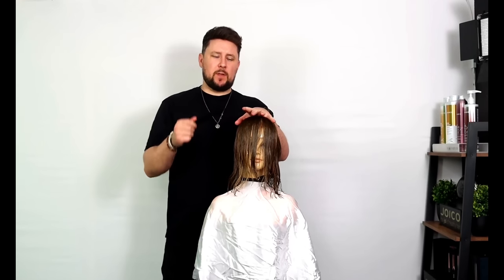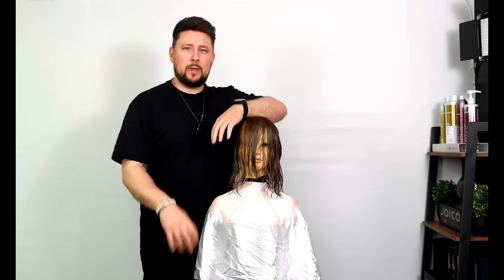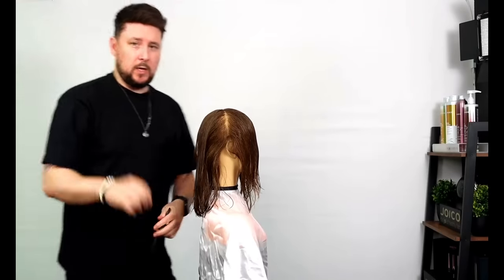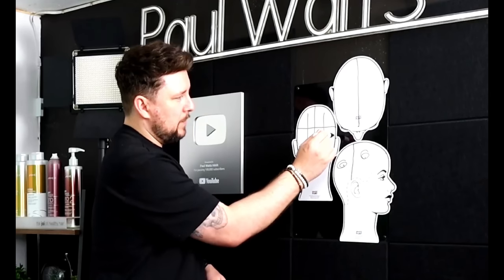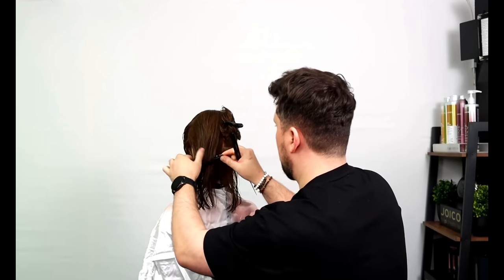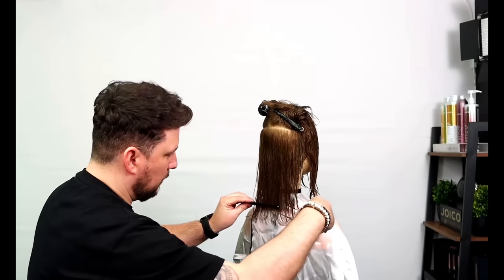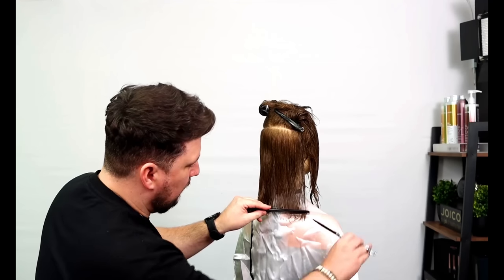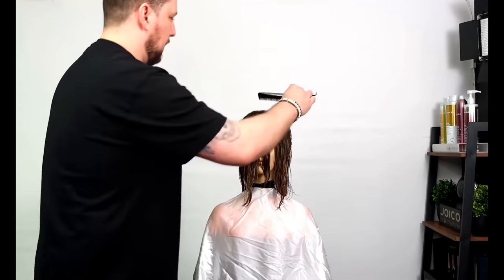FACE FRAMING BOB HAIRCUT with bangs hair trend 2023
In this video, i will show you how to achieve a stylish and versatile bob haircut with face framing bangs.

First, we will start by sectioning the hair and cutting the back of the hair to the desired length. We will then move on to the sides and cut the hair to the same length as the back.

Next, we will create face framing bangs by sectioning off a small section of hair at the front and cutting it to the desired length. We will then blend the bangs into the rest of the hair by cutting them at an angle.

Throughout the video, we will provide tips and tricks for achieving a flawless bob haircut, including how to use shears and how to properly section the hair.

By the end of this video, you will have a beautiful and modern bob haircut with face framing bangs that will frame your face and enhance your features.